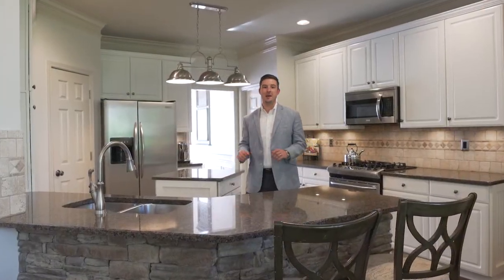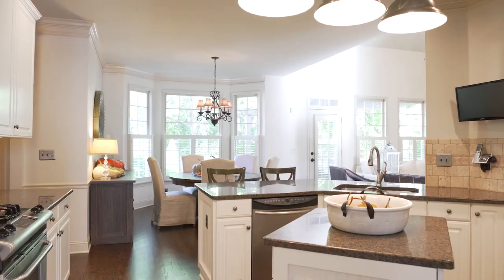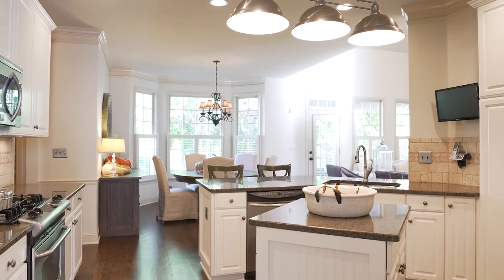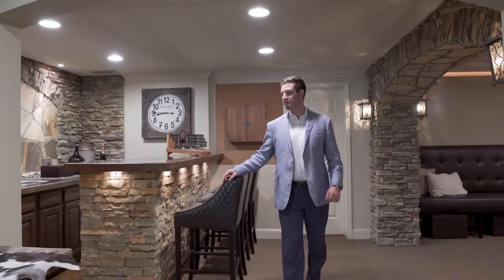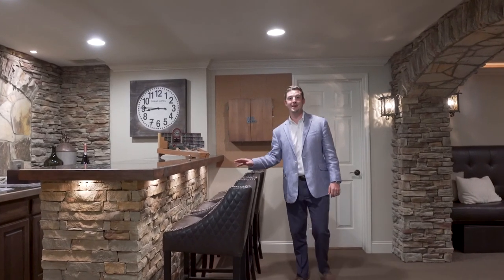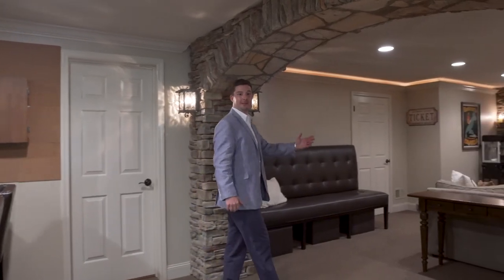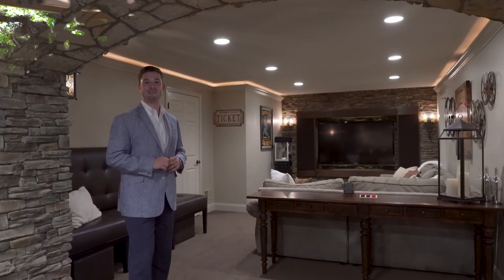7160 Hartsfield Place Suwanee GA 30024 V1 2